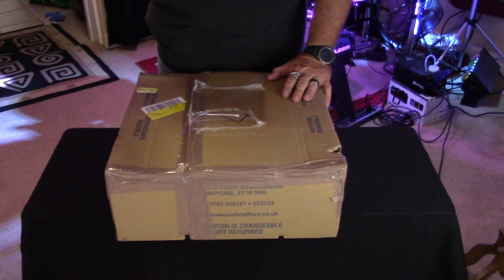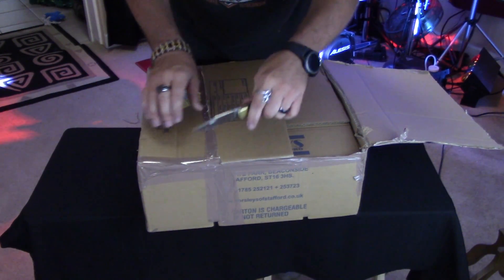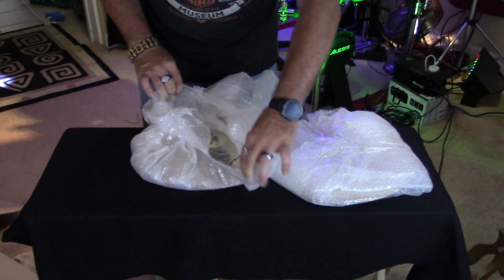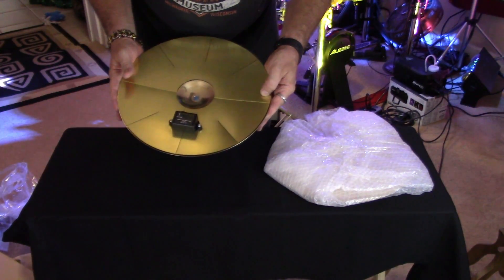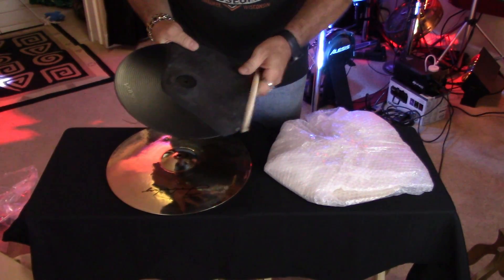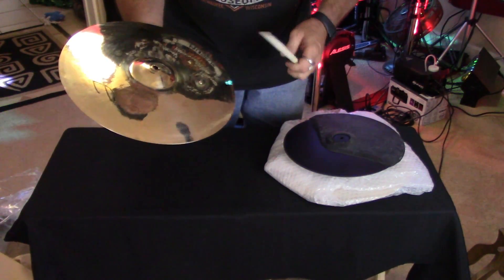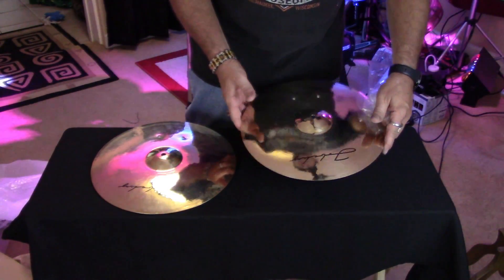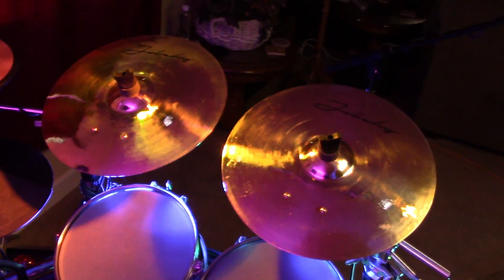Jobeky Brilliance series Real Feel e Cymbal - Unboxing and First Impressions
My unboxing and first impressions of Jobeky's Real Feel "Brilliance" electronic cymbal. 14 inch Crash e cymbal unboxing and review.